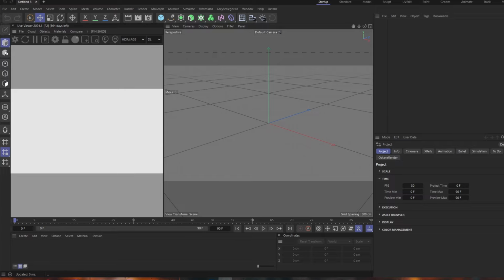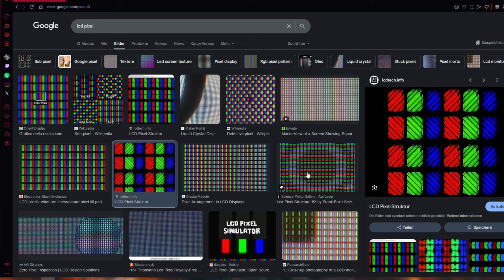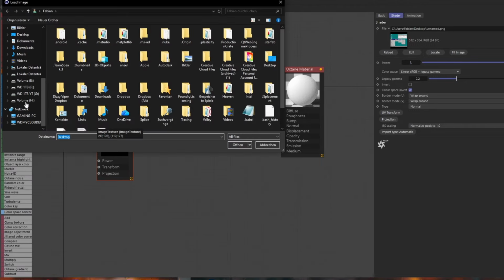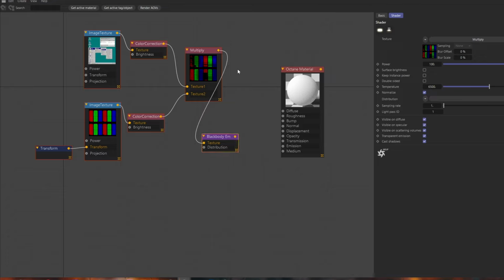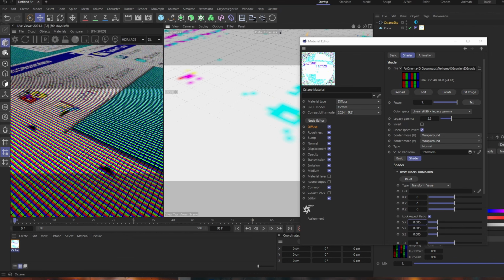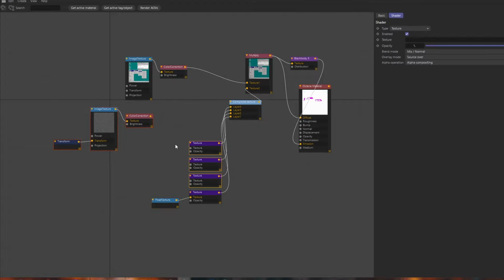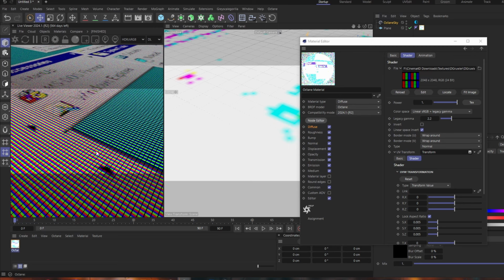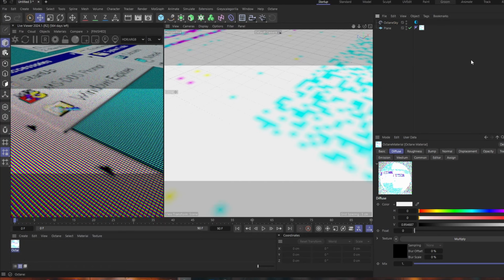LCD Screen Effect | Cinema4D & Octane Render